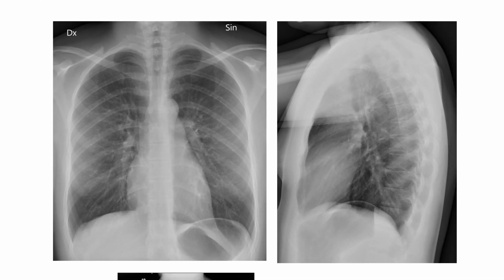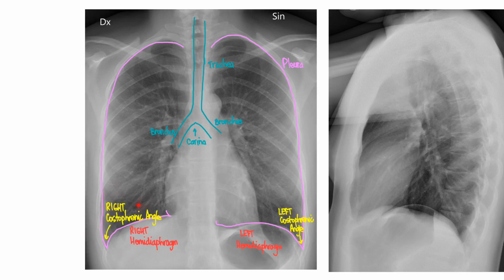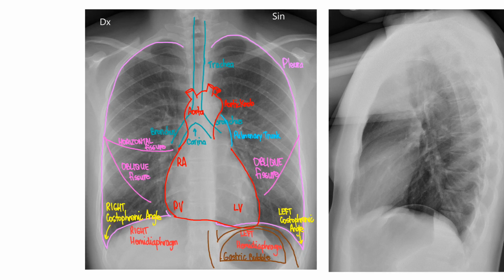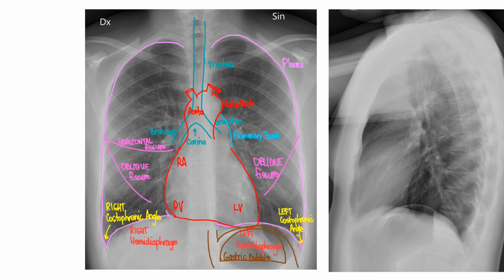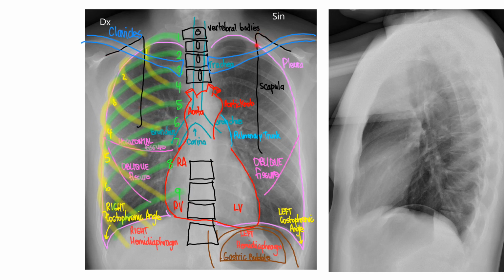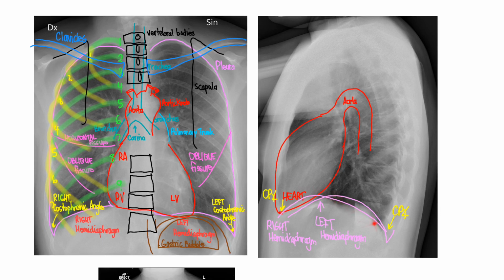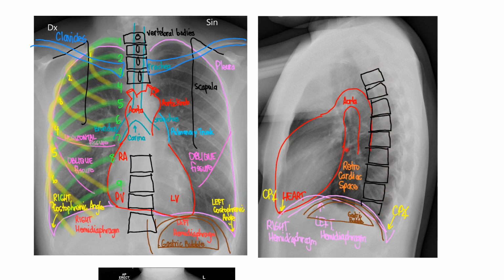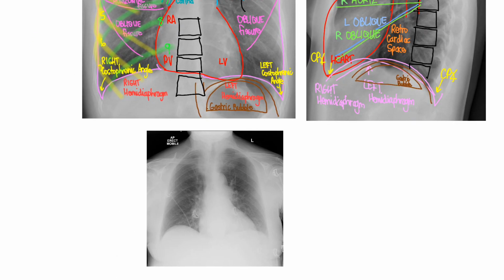CXR the anatomy of the CXR